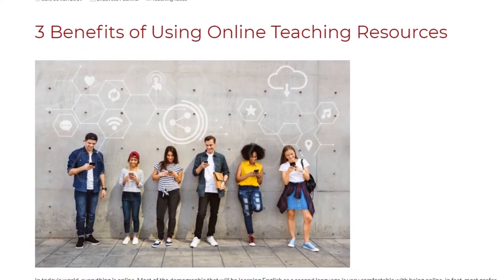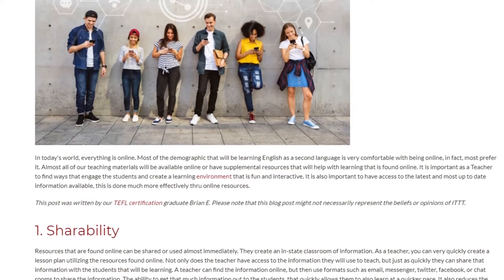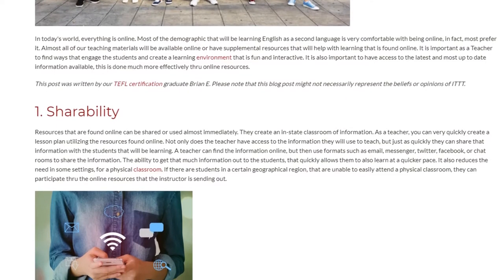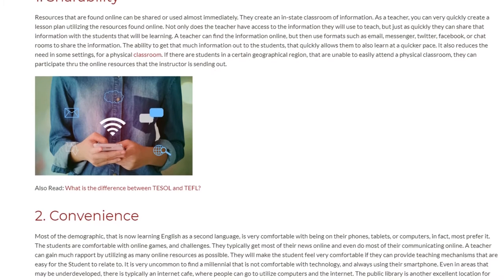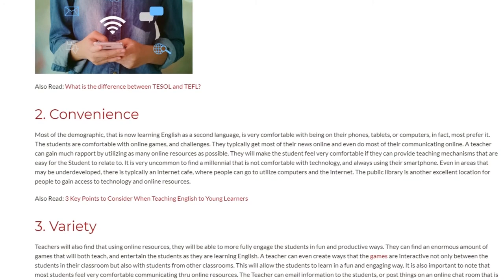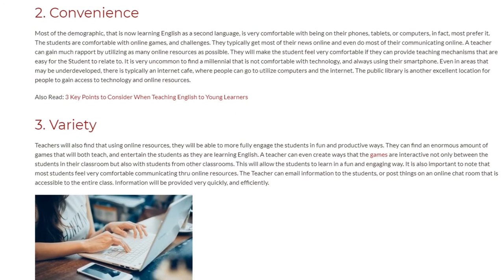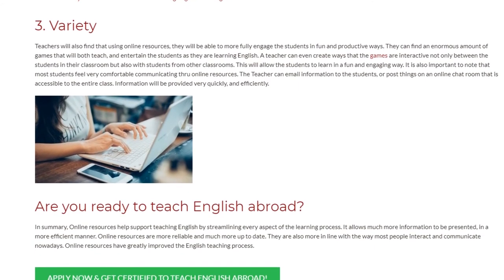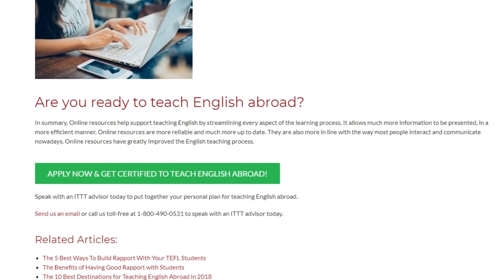3 Benefits of Using Online Teaching Resources | ITTT TEFL BLOG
In today's world, everything is online. Most of the demographic that will be learning English as a second language is very comfortable with being online, in fact, most prefer it. Almost all of our teaching materials will be available online or have supplemental resources that will help with learning that is found online. It is important as a Teacher to find ways that engage the students and create a learning environment that is fun and interactive. It is also important to have access to the latest and most up to date information available, this is done much more effectively thru online resources.